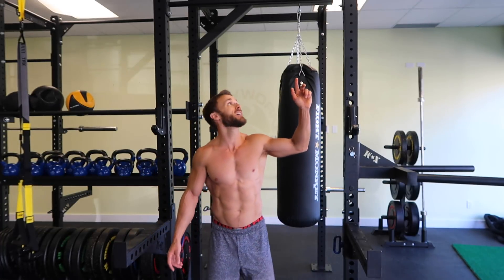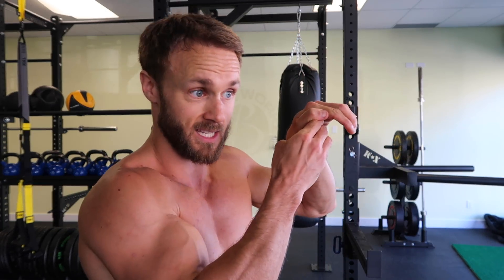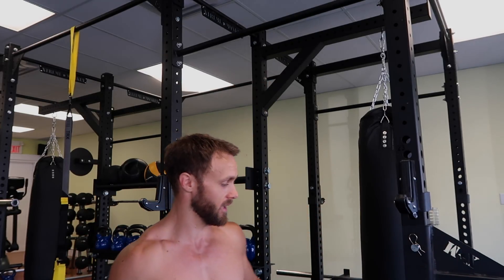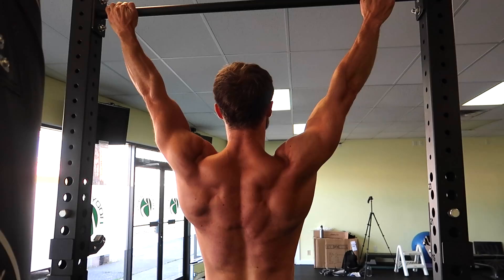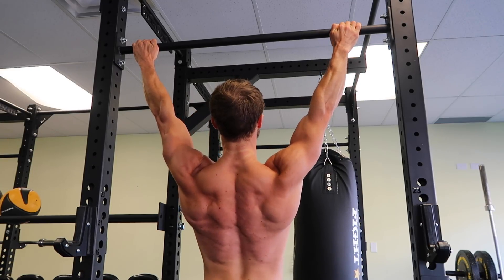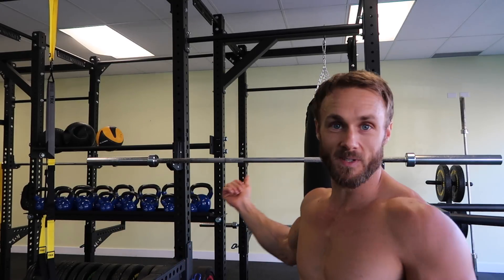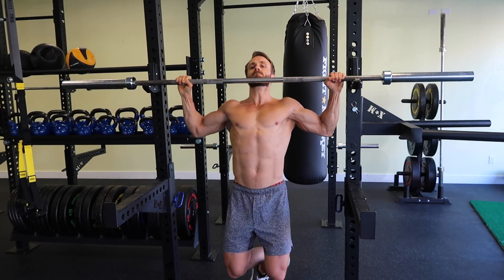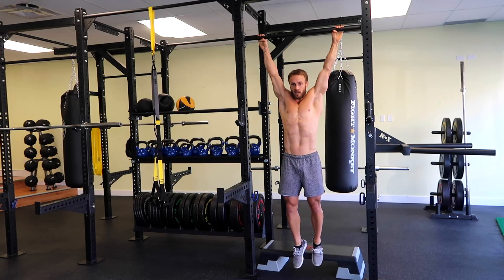Learn To Pull Up | Calisthenics Tips w/ Simnett Nutrition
Thank you to Dale @ BodyWorks for the exclusive entry into the new room!

Derek Simnett
Parksville, BC Canada
V9P2G5

Check out:
►ANI BRAND vegan shoes (DEREK and $5 goes to Mercy For Animals)

- Derek Simnett, Certified Nutritional Practitioner (CNP)

Thank you everyone for the music submissions. I really appreciate it! I'm open to more music. Please email info(at)simnettnutirion.com with submissions and how you want to be credited.